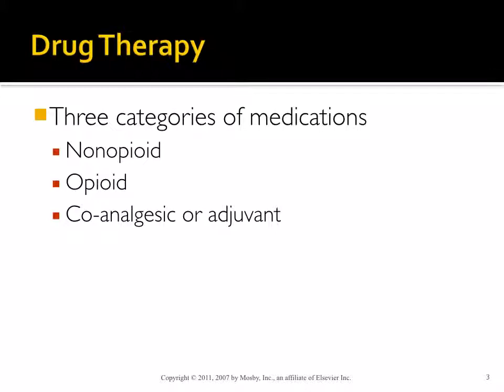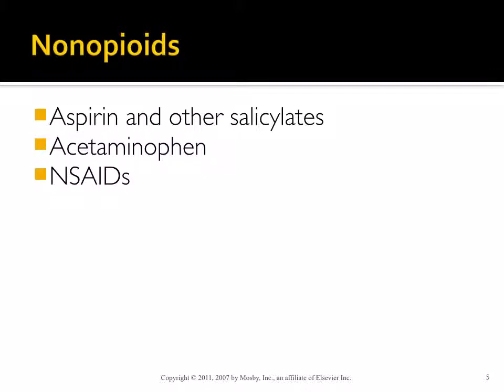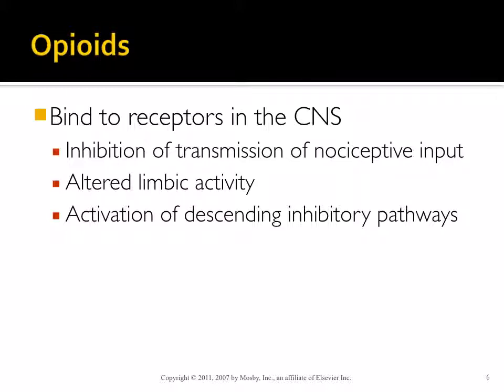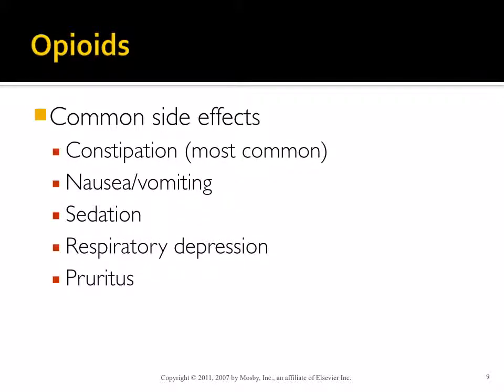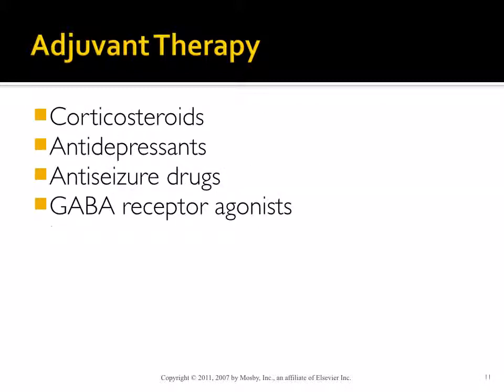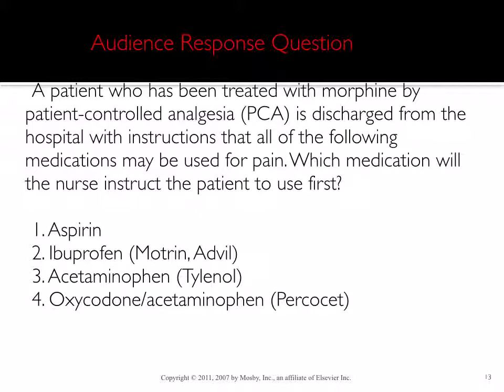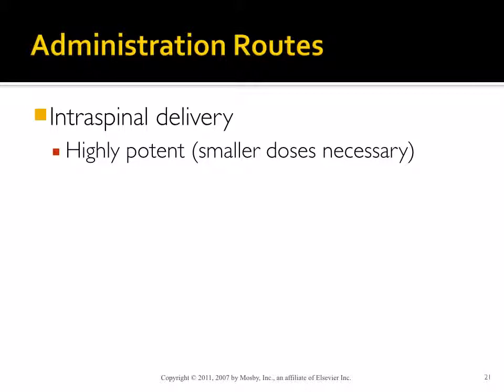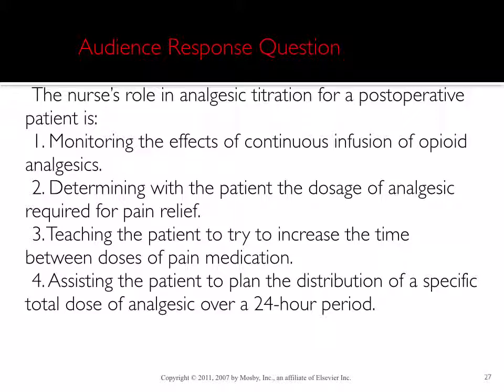2nd part pain video